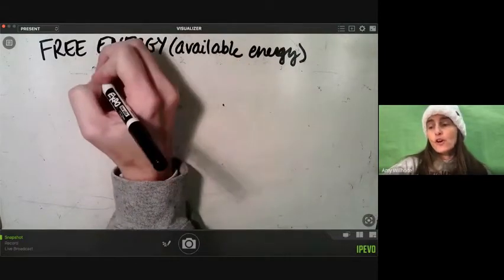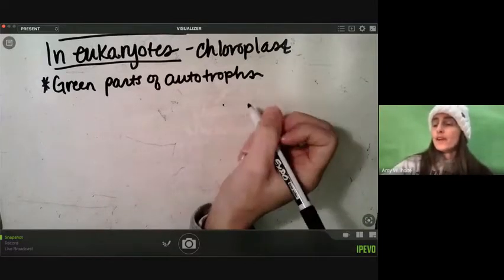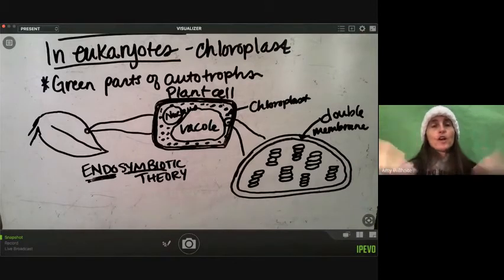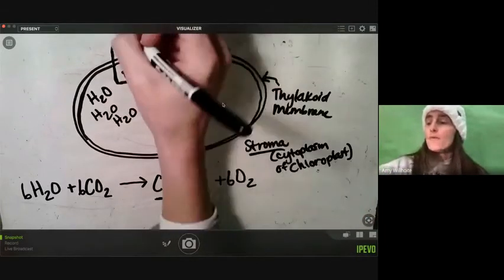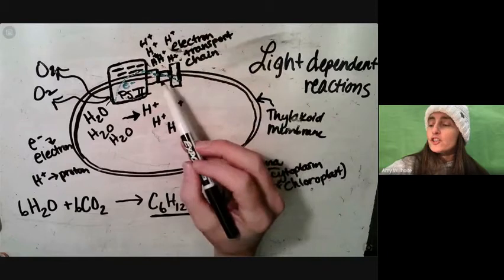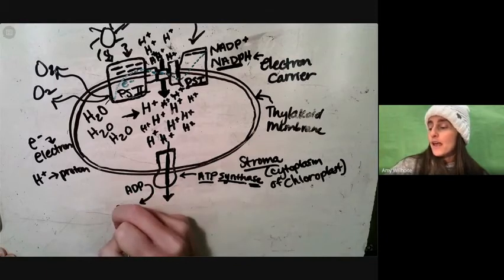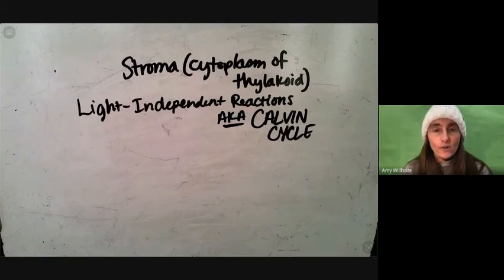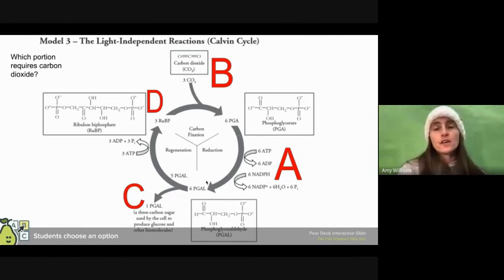Photosynthesis Lecture on Google Meet